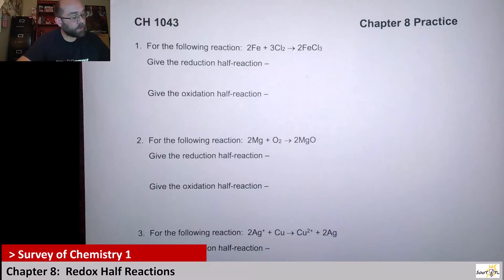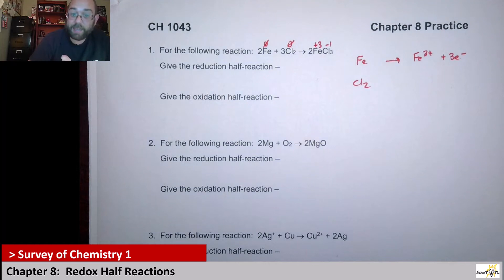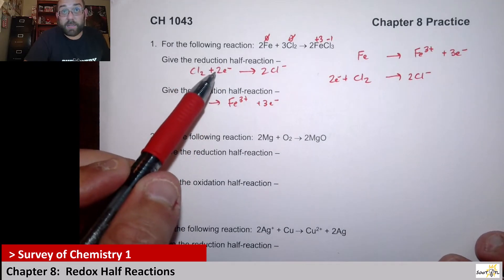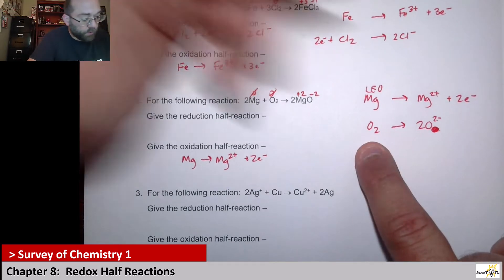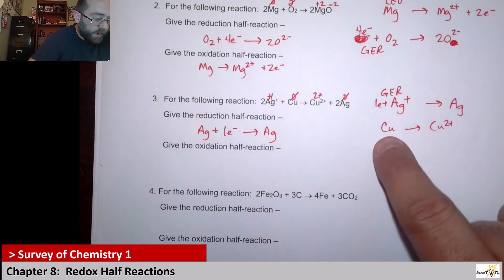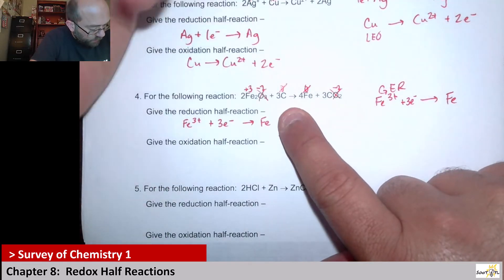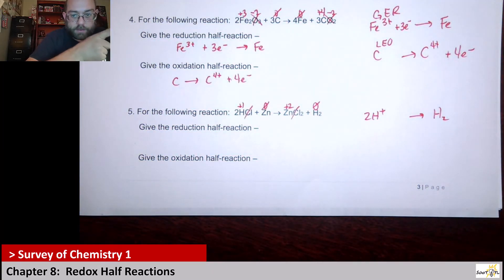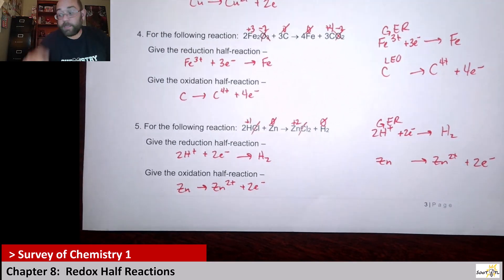Ch 8 Redox Half Reactions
Here I practice writing out the oxidation and reduction half reactions of redox reactions.